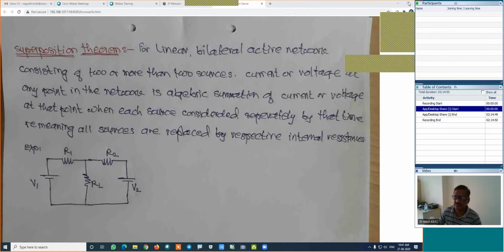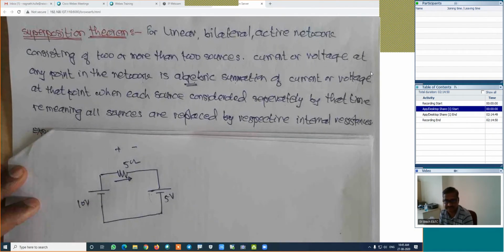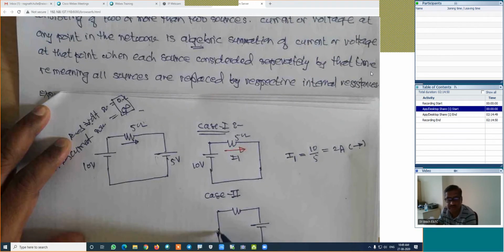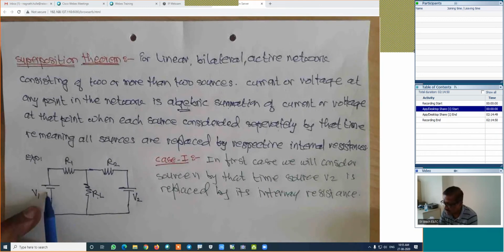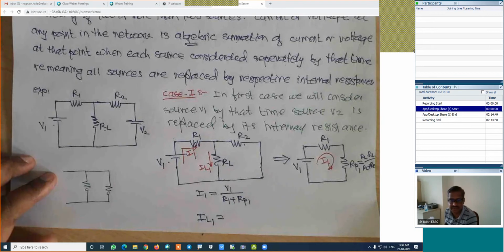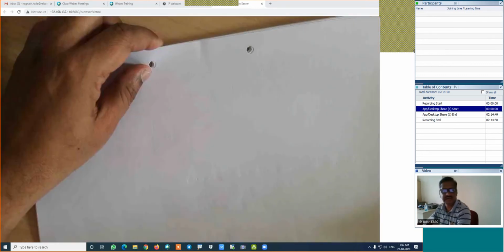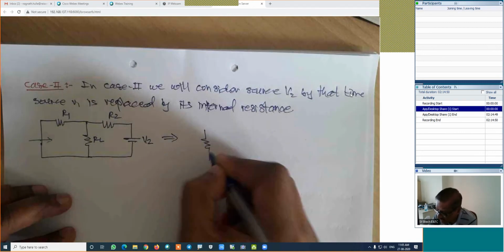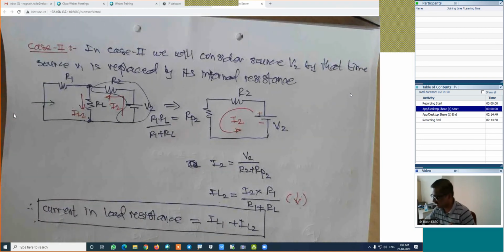Statement and Explanation of Superposition Theorem by Dr Nagnath Hulle